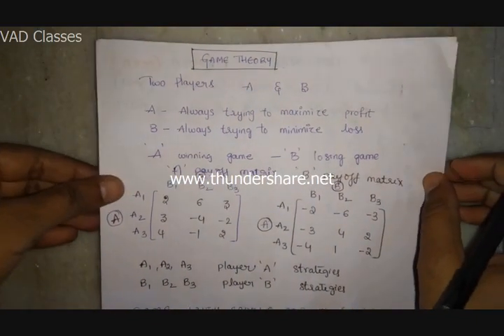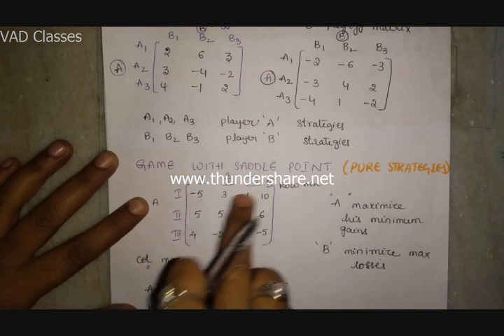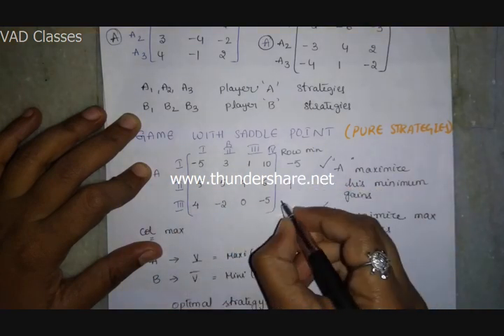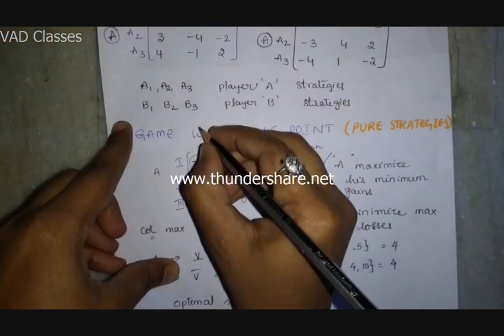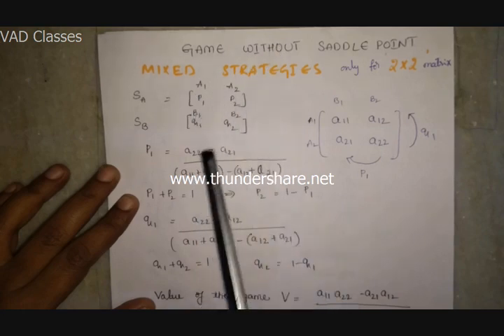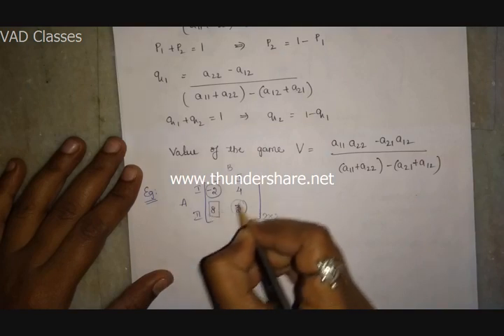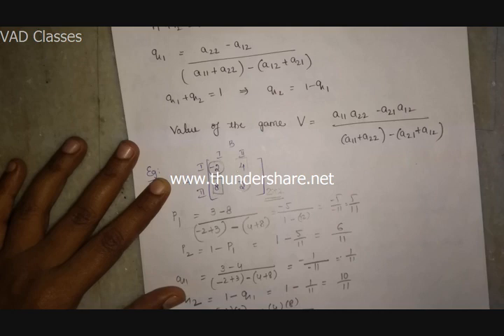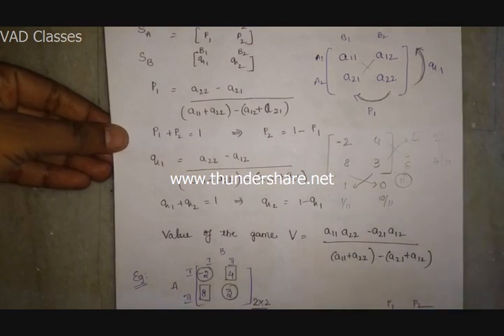GAME THEORY problem WITH & WITHOUT SADDLE POINT in TELUGU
this video contains with and without saddle point problem as well short cut method for 2 x 2 matrix